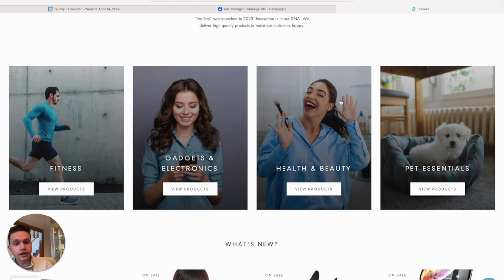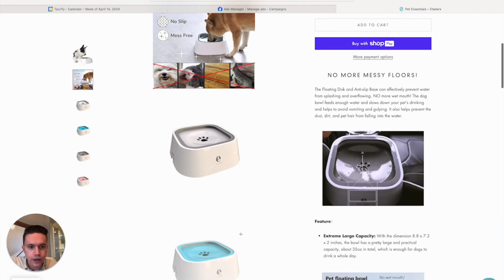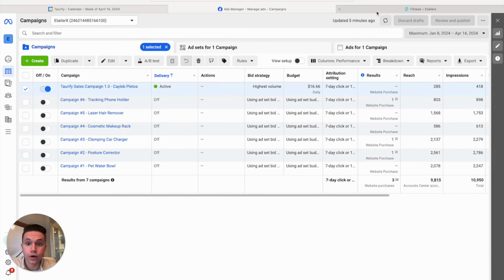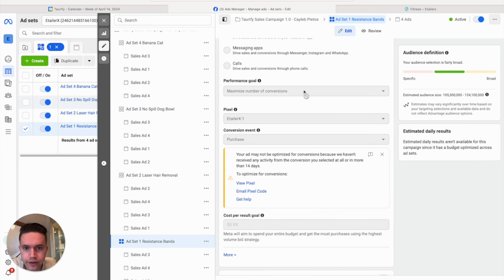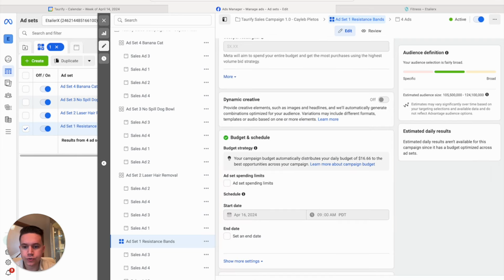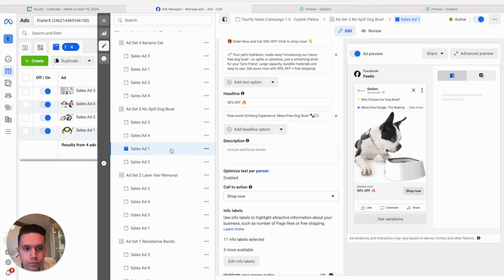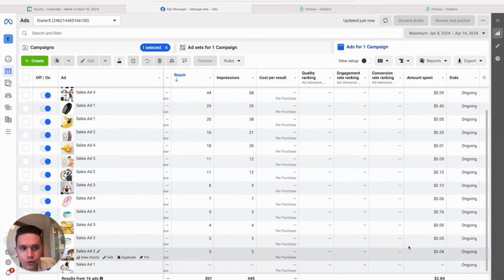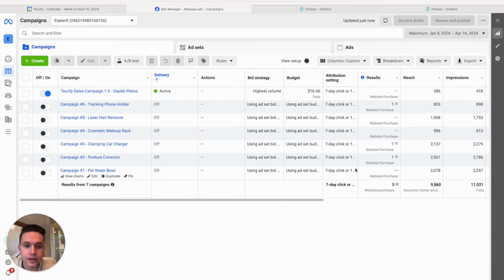How I Launch Facebook Ads For A Shopify Dropshipping Store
In this video, I show you how we strategize, create, and launch Facebook ads for a Shopify Ecom Drop shipping store.